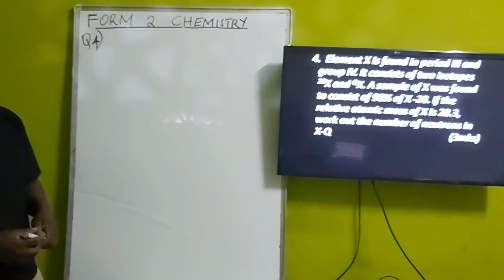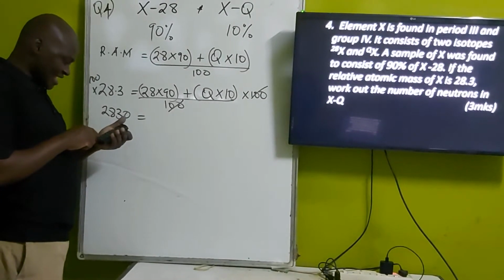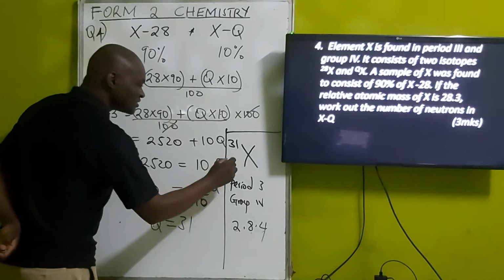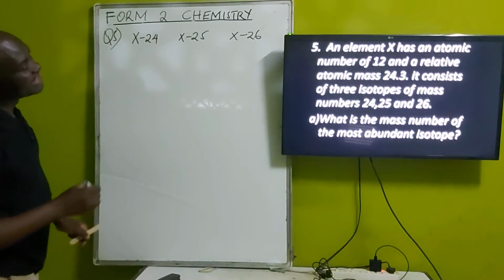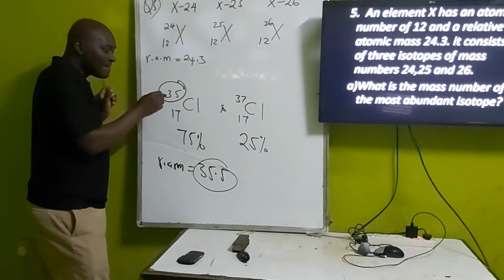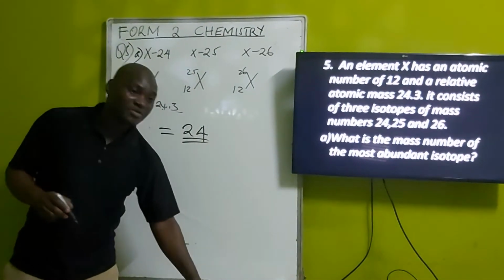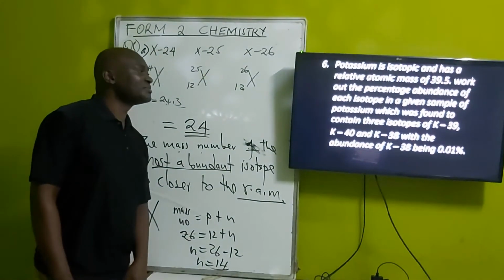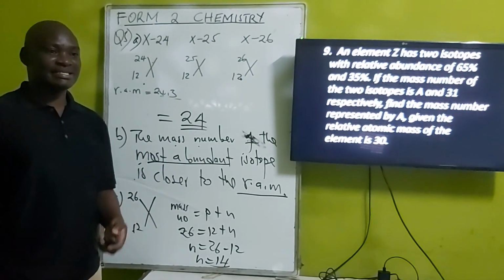STRUCTURE OF AN ATOM LESSON 6 PART I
Calculating the Relative Atomic Mass